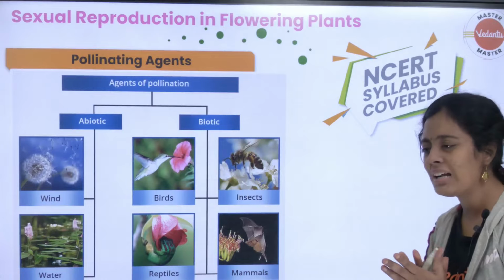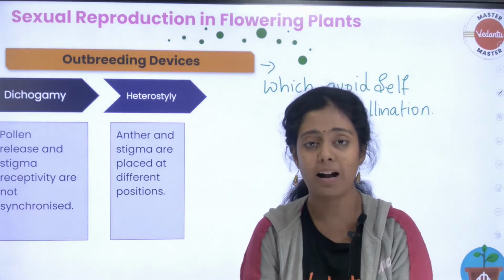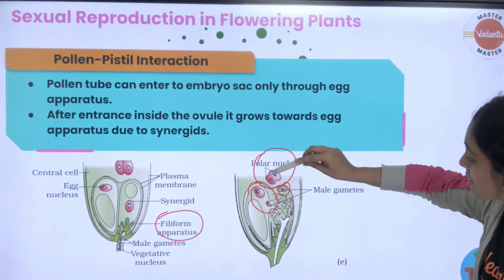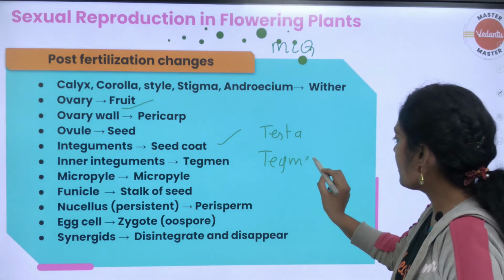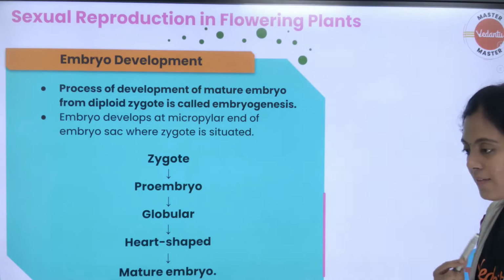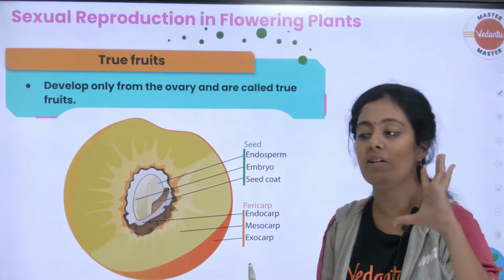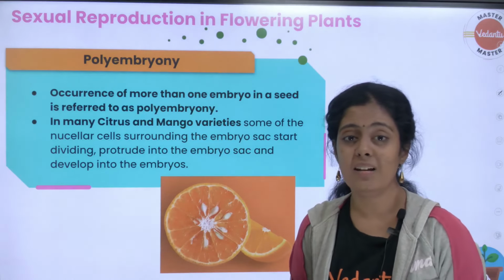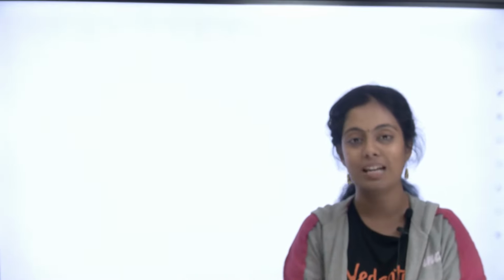Sexual Reproduction in Flowering Plants | Part 2 | Class 12 Biology | CBSE 2024 | Nivetha Ma'am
In this episode, we explore advanced concepts vital for Class 12 Biology students preparing for CBSE 2024 exams. From intricate floral anatomy to the magic of pollination, fertilization, and seed development, Nivetha Ma'am demystifies the complexities with clarity and enthusiasm.

🌺 Topics Covered:
1️⃣ Floral Morphology: Understanding the structures that play a crucial role in reproduction.
2️⃣ Pollination Mechanisms: Discovering the various ways plants ensure successful pollination.
3️⃣ Fertilization Process: Unraveling the intricacies of the fusion of male and female gametes.
4️⃣ Seed Formation: Exploring the journey from fertilization to the development of viable seeds.

𝐏𝐥𝐞𝐚𝐬𝐞 𝐅𝐢𝐥𝐥 𝐓𝐡𝐞 𝐅𝐨𝐫𝐦 𝐢𝐟 𝐲𝐨𝐮 𝐚𝐫𝐞 𝐢𝐧𝐭𝐞𝐫𝐞𝐬𝐭𝐞𝐝 𝐭𝐨 𝐌𝐞𝐞𝐭 𝐨𝐮𝐫 𝐕𝐚𝐚𝐭𝐡𝐢

Meet your favourite teacher, Shimon Joseph Sir, an IT Madras graduate and a KVPY Scholar (JEE Main Tamil Nadu State Rank 5).